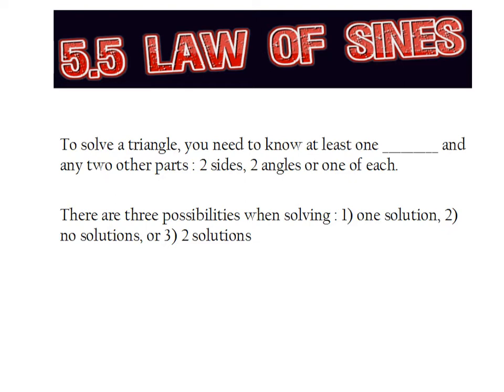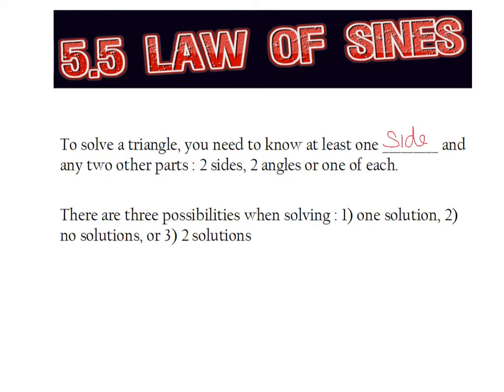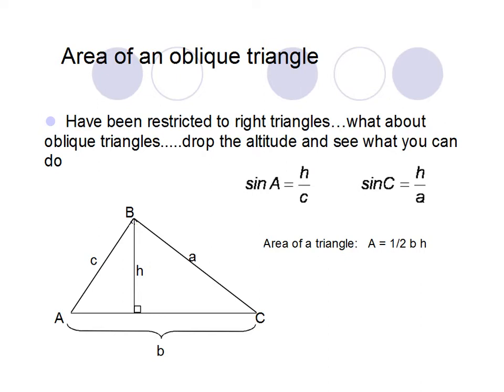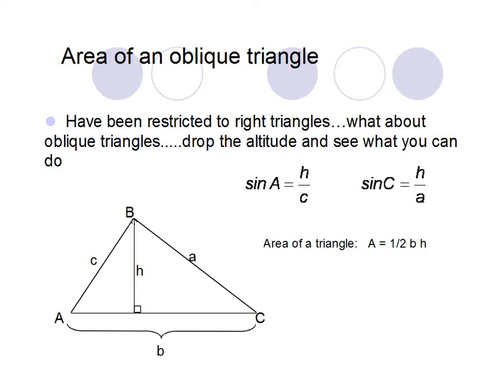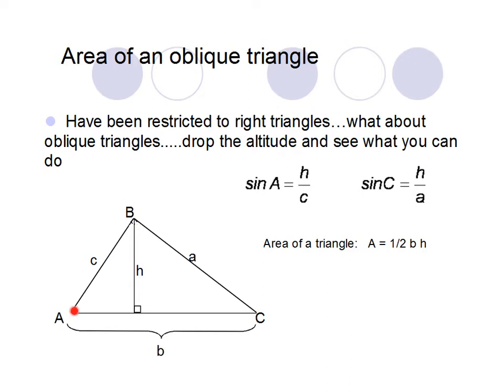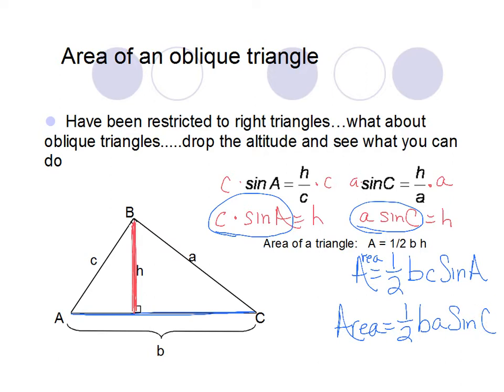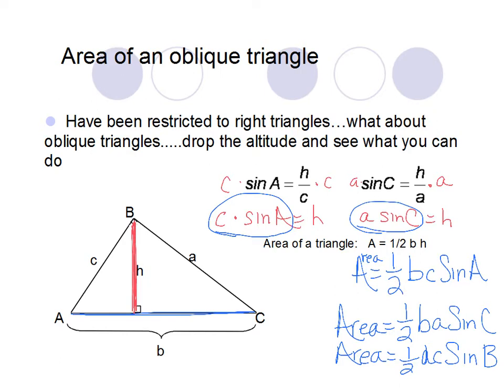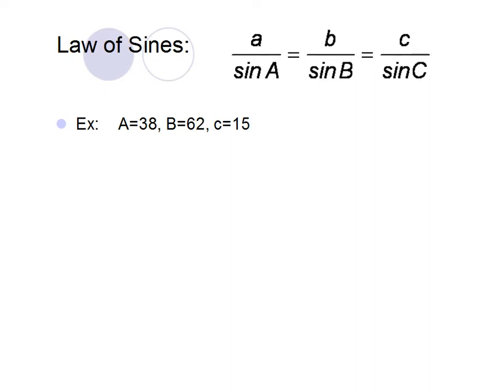Pre Calc - 5.5 Law of Sines